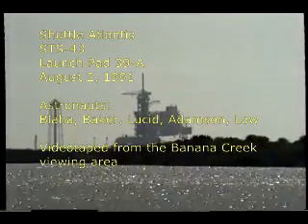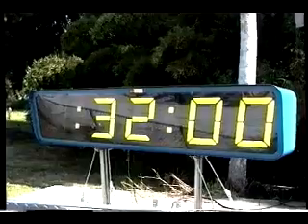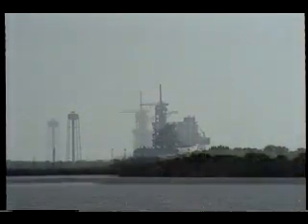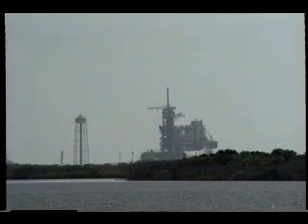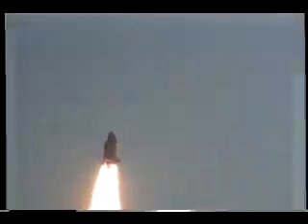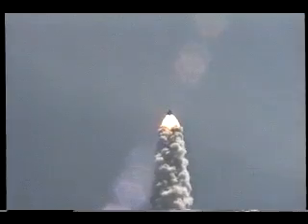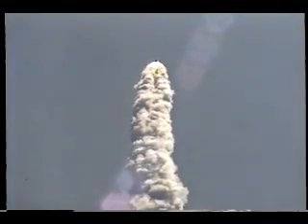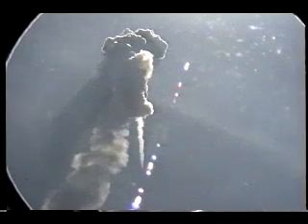Launch of Shuttle Atlantis STS-43 from Banana Creek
In August of 1991, I had the privilege of observing a launch of the Space Shuttle Atlantis from the Banana Creek viewing area.  I was a guest of Colonel James C. Adamson who grew up across the road from my childhood home. (See the Wikipedia entry.)  This video is an edited version of the 8mm Hi8 video I recorded on that day.